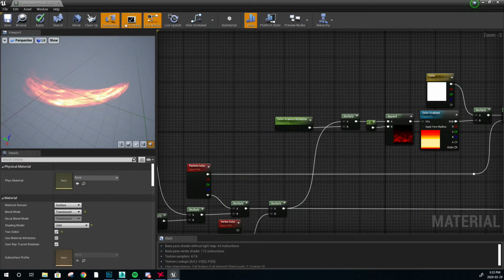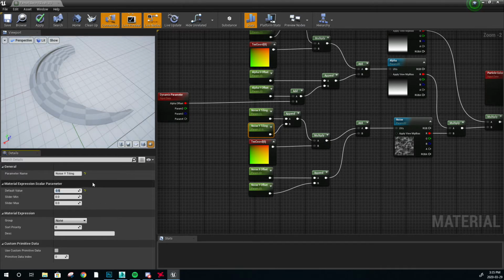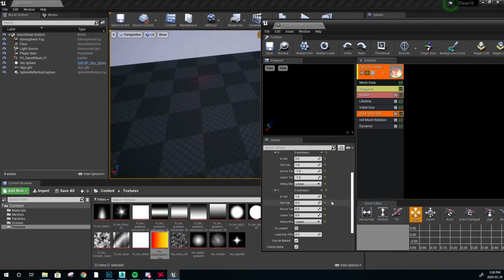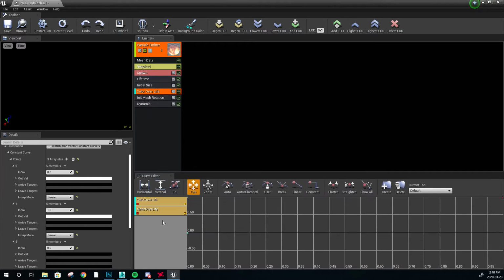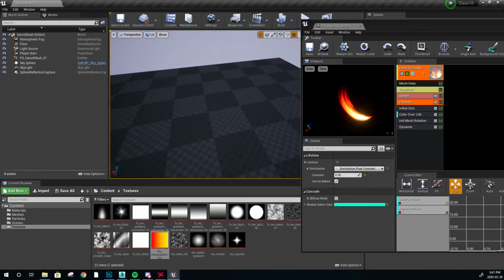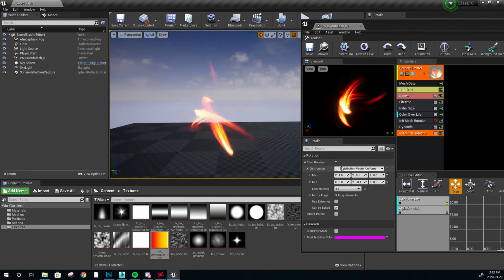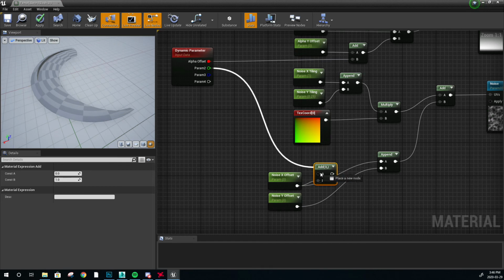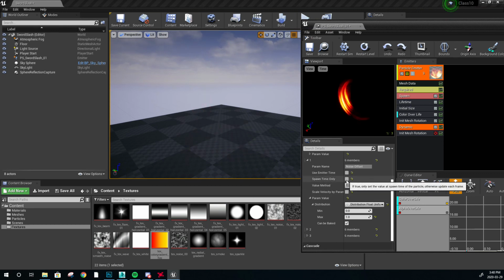Class 10 Part 4